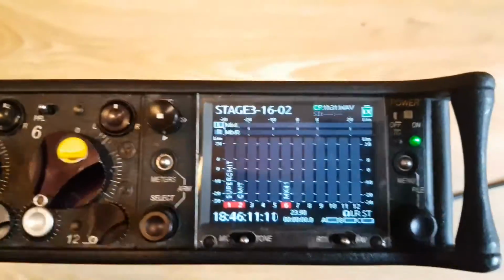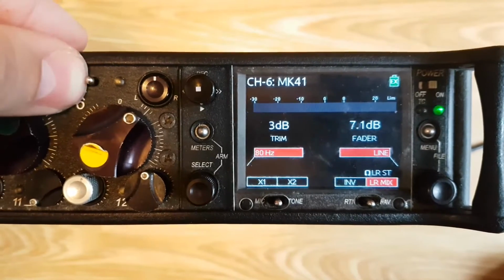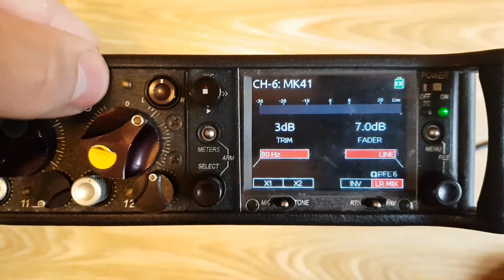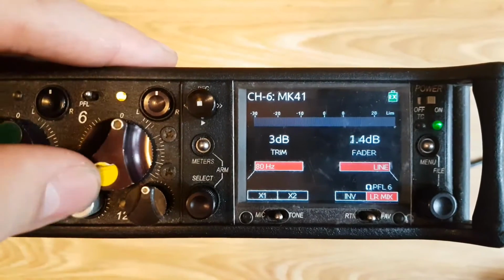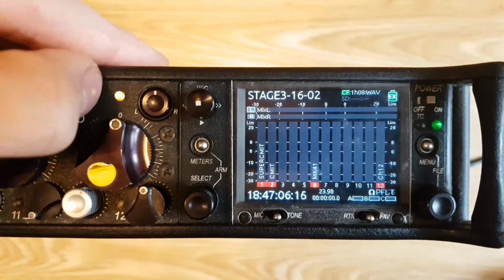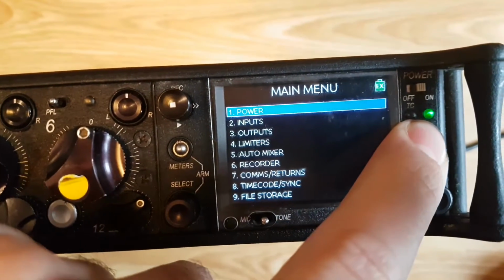Sound Devices 688 - 12 channel toggle mode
About Matt Price